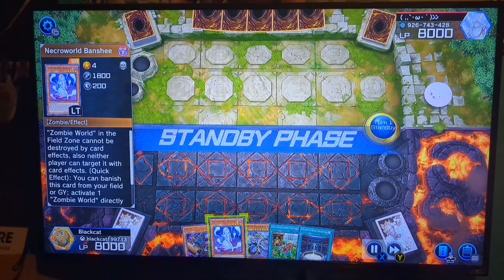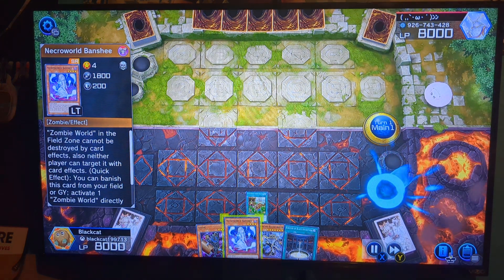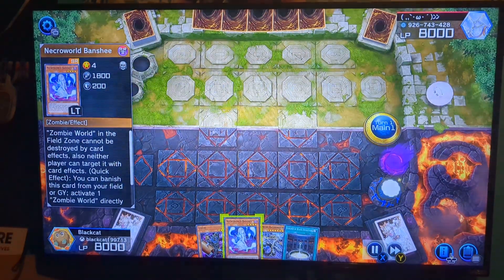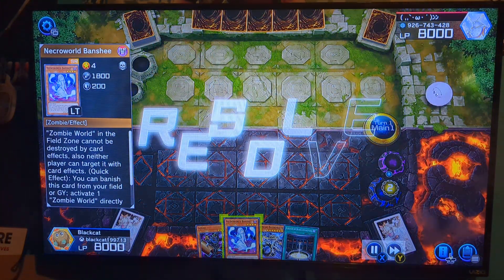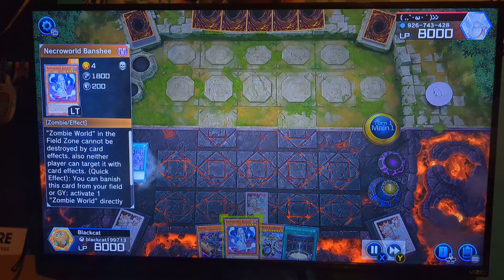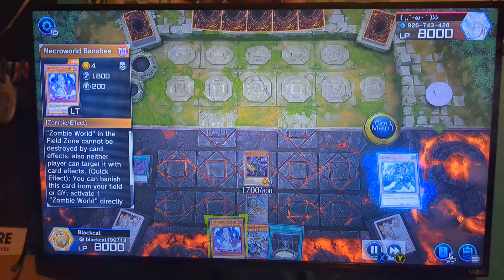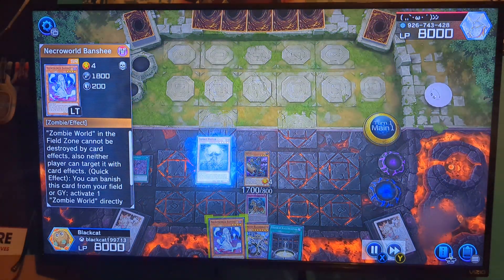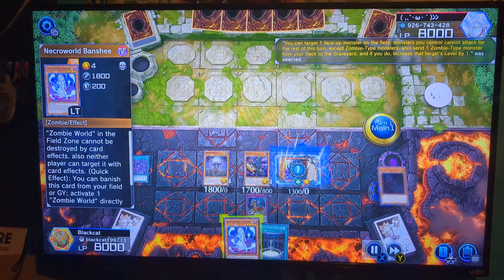Zombies combo's out here making people quit on turn 1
Opponents deck was virtual world...